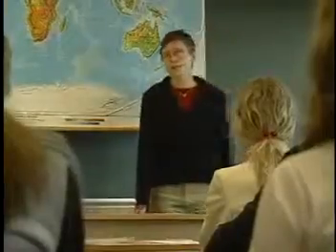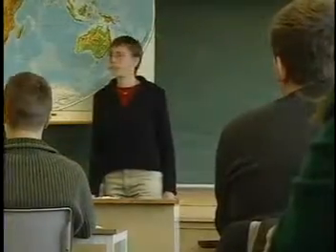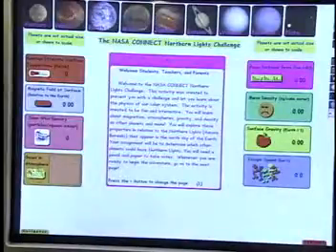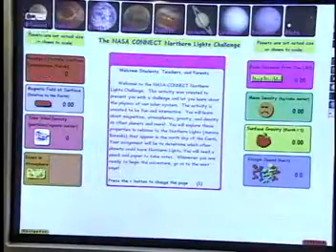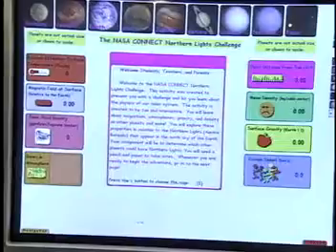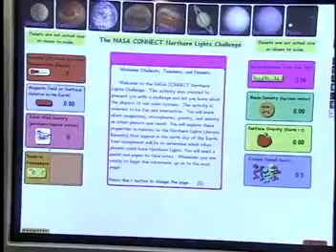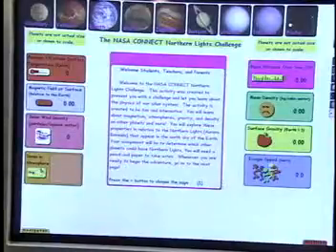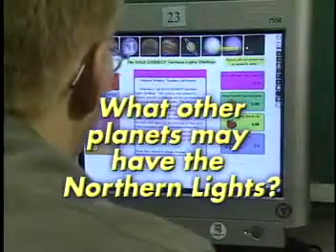NASA Connect DITNS Aurora Student And Web Activity